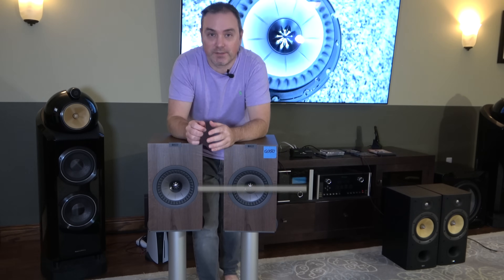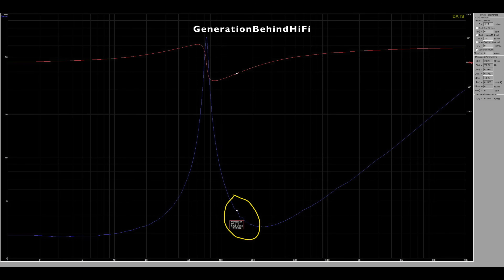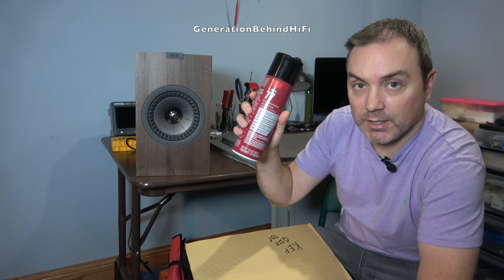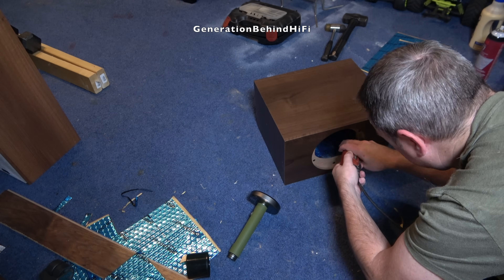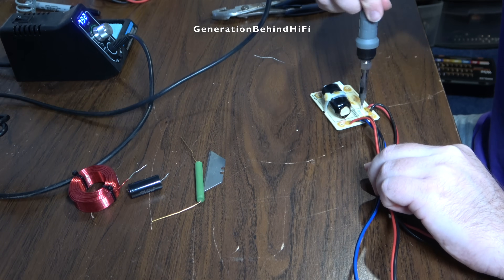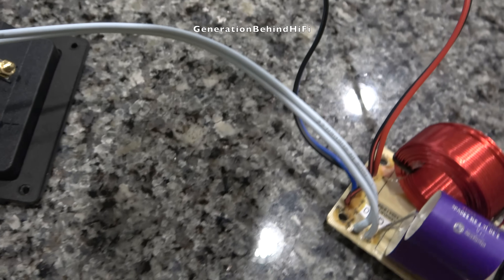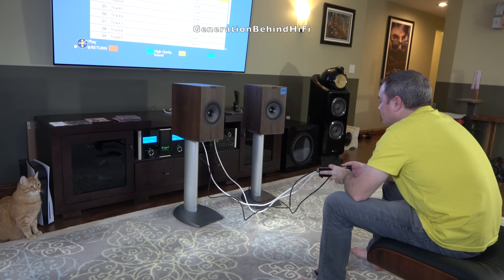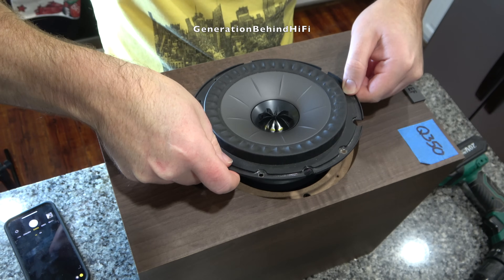Upgrading My KEF Q350 Speakers - Resolving Cabinet Resonances and Upgrading Crossover Parts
In this video I upgrade my KEF Q350 speakers with the hopes of making them sound better. If you saw my look inside video on this speaker, then you know the damping inside the cabinet, and quality of some of the crossover parts leaves a lot to be desired. In this video I measure the cabinet for resonances and work on resolving them. Next I turn my attention to the crossover to see if upgrading some of the parts will make an improvement in sound. Join me as I take one of my favorite bookshelf speakers to the next level.

KEF Q3 Meta
KEF Q350 (currently on sale)

Parts I used to upgrade my speakers:
Amazon Basics sound deadening material